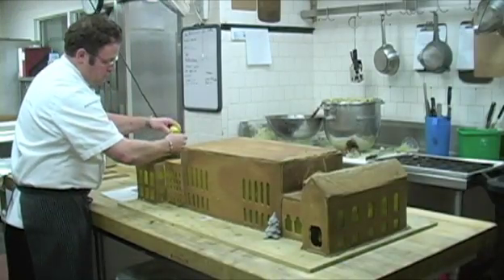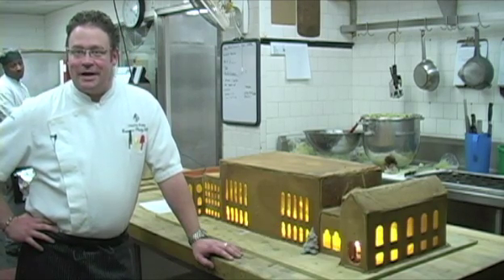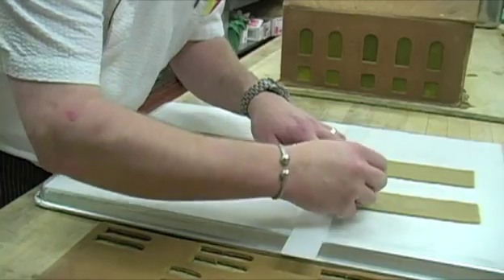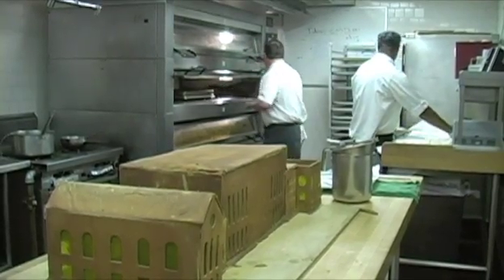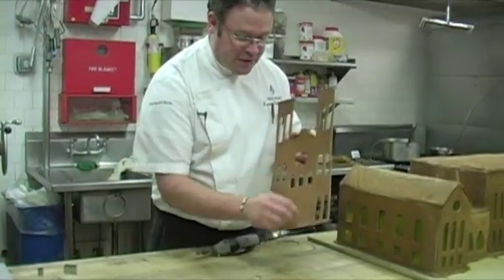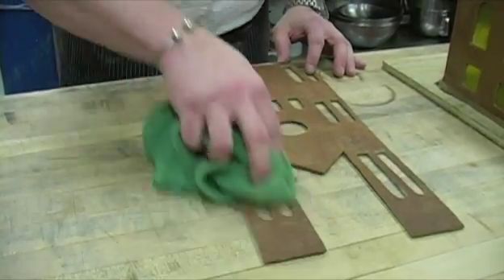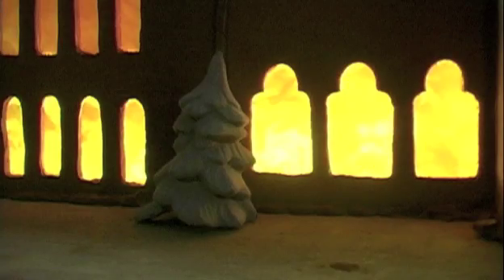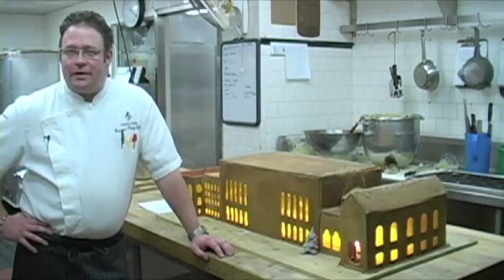A Gingerbread Smithsonian Castle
The Smithsonian Castle is recreated in gingerbread by Charles Froke, executive pastry chef of Washington's Four Seasons (Produced by: Abby Callard)